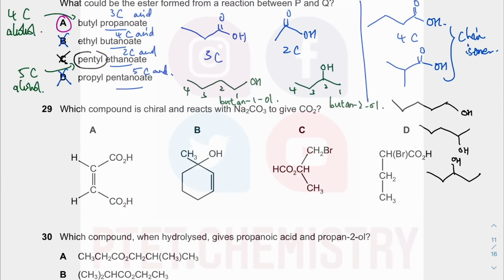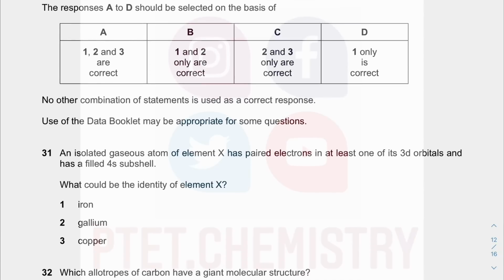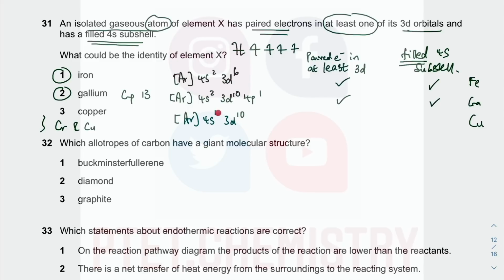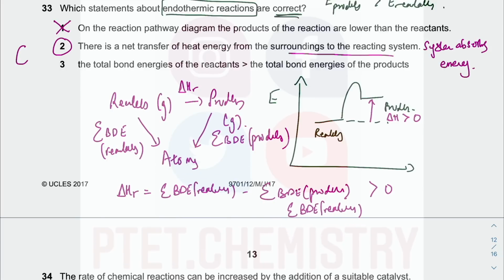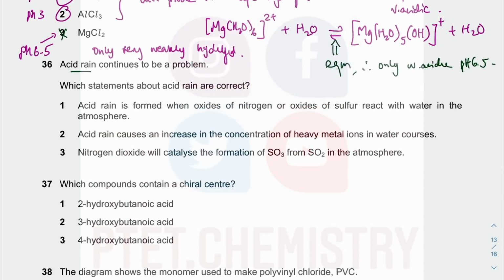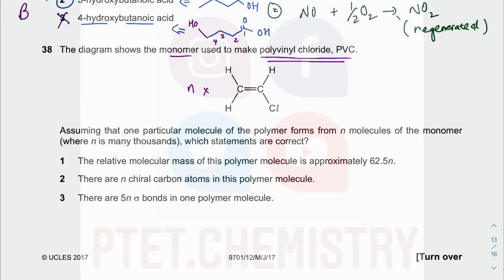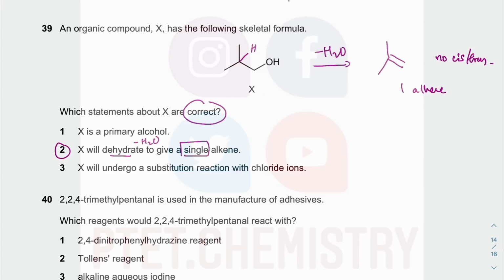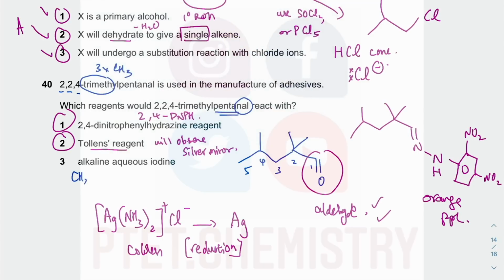A Level Chemistry - 9701 June 2017 - Paper 12 - Step-by-step tutorial - Part 4